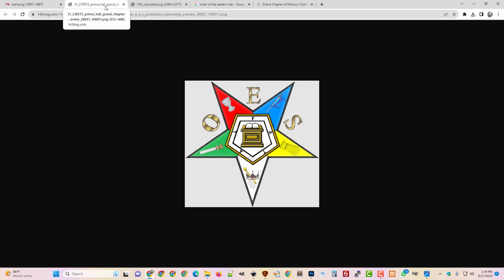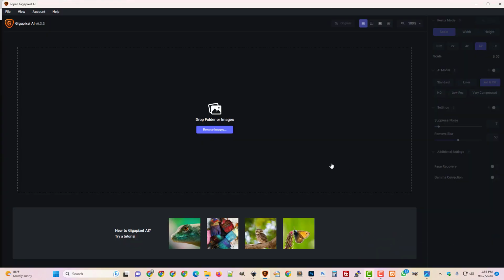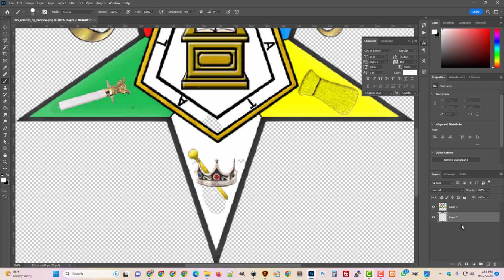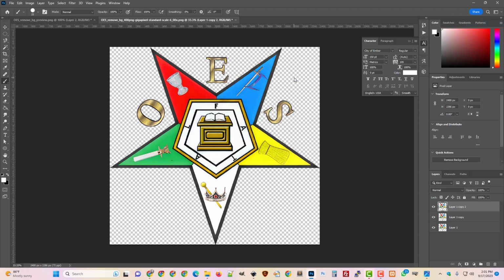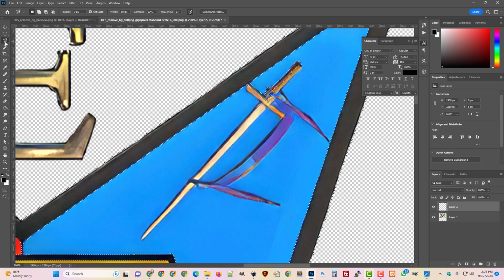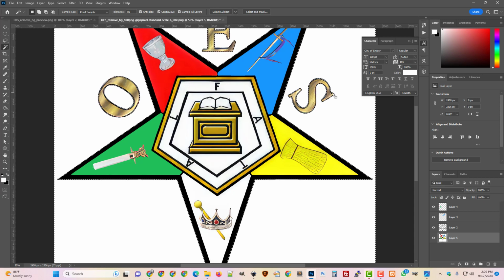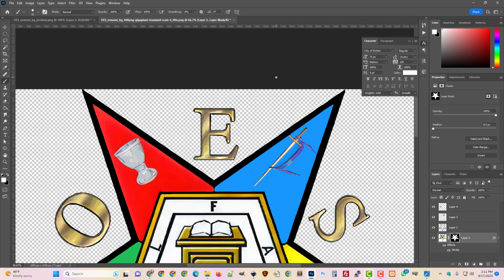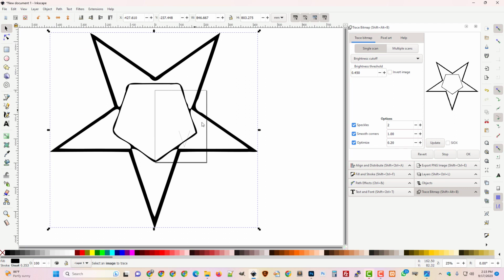The Horrors of Remove BG and the Joy of AI Upscaling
This rather long video talks about remove.bg and the terrible quality of the preview images it put out. Then it goes into how to upscale artwork with Gigapixel AI from Topaz Labs. Finally it covers fixing up the results and the option of using Inkscape to trace the artwork. I hope it helps!

because we give you the best quality, fastest turn around time, and the most support!